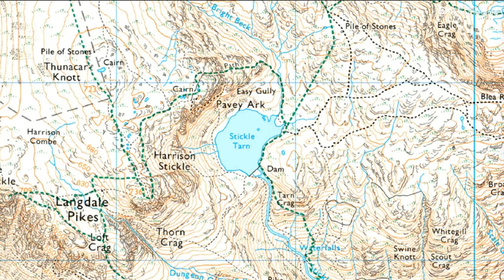Navigation Task 153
Look at the tarn in the photo and work out which one it is on the map extracts. Secondly, work out where the photo was taken.